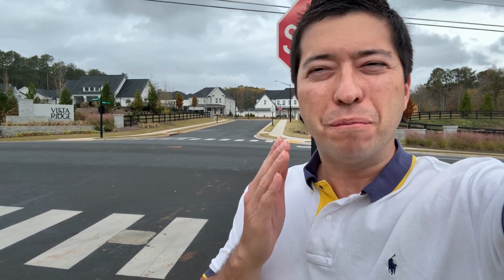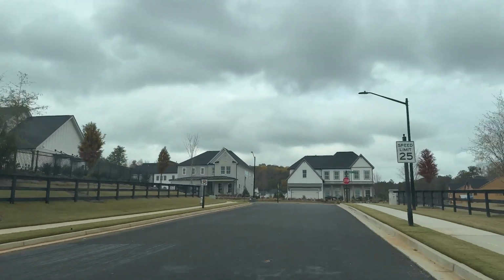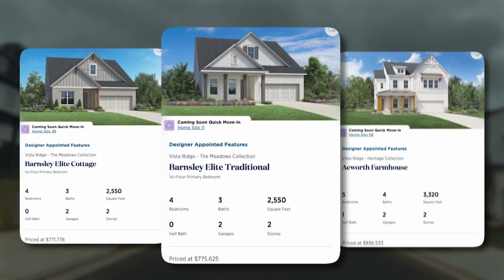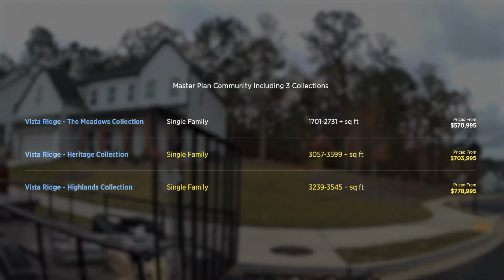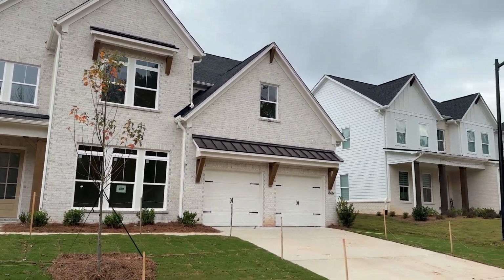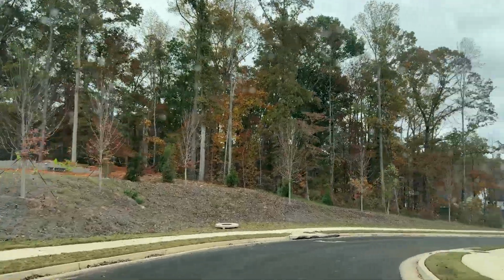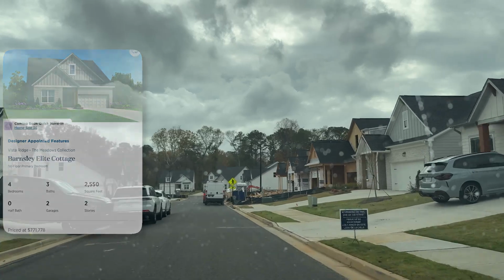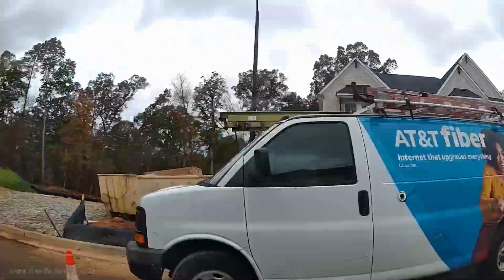HOT New Construction Homes in Woodstock, GA (Vista Ridge TOLL BROTHERS)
Fantastic floor plans are available in Woodstock, GA and are built by none other than Toll Brothers, a nationally recognized builder with a great product! And these lot sizes are big, so you are getting the best of everything with this community! Best thing? This is in Cherokee county, so the property taxes are lower than the surrounding counties!

Ready to start the conversation about moving to Atlanta Georgia? Click the link below to schedule your private Zoom video call with a member of our team to learn more about it.

📲  We have many people contacting us who are moving here to Atlanta Georgia and we ABSOLUTELY love it! Honestly if you are moving or relocating here to Atlanta or Northeast Metro Atlanta, we can make that transition so much easier on you!! We service so many areas and counties including Gwinnett, Fulton, Forsyth, Dekalb, Clayton, Cobb, Hall, Barrow, Cherokee, and much more!

Tim Trevathan Homes with Virtual Properties Realty